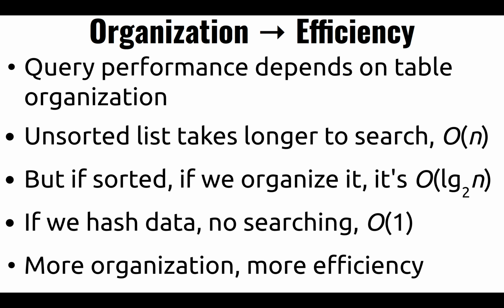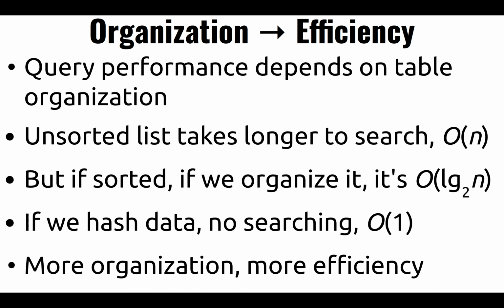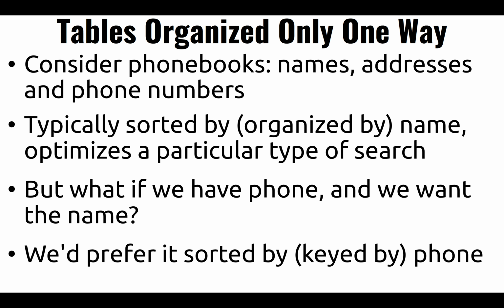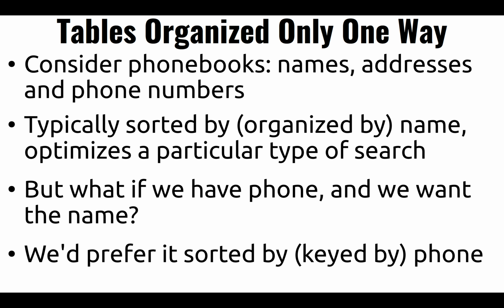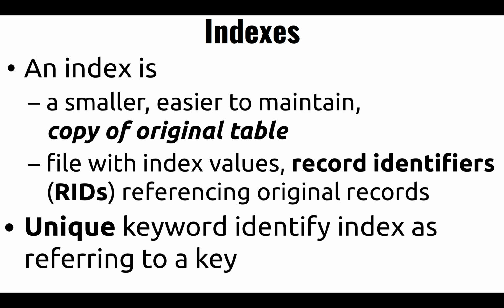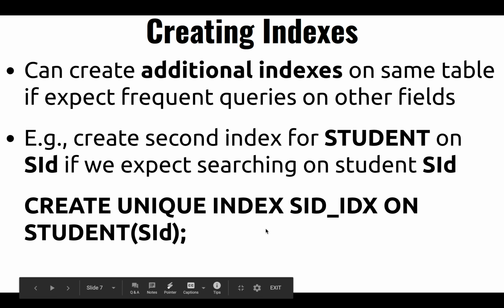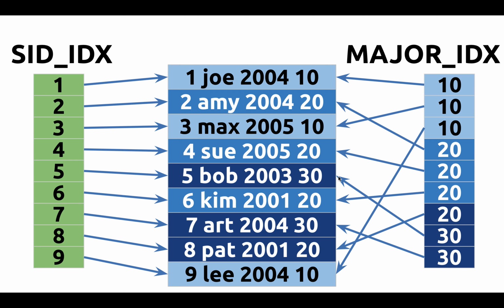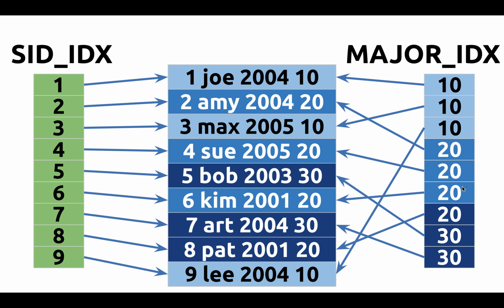indexing cs5200 sp20 1400